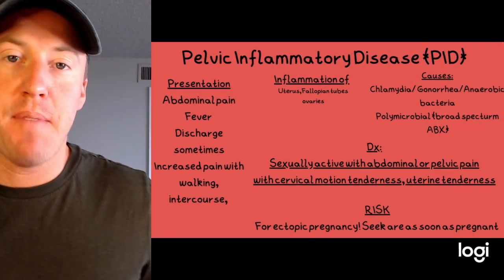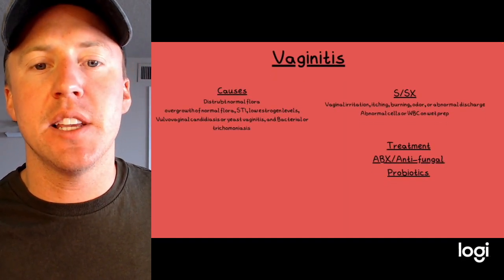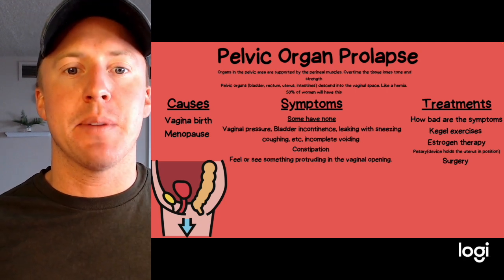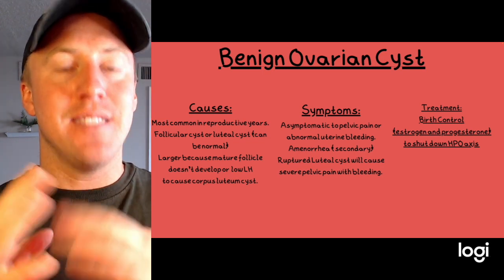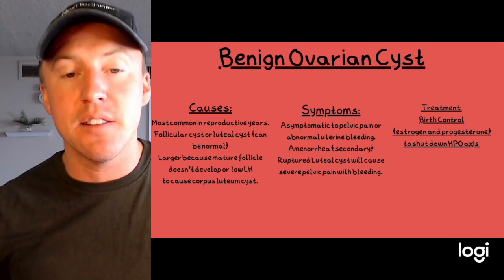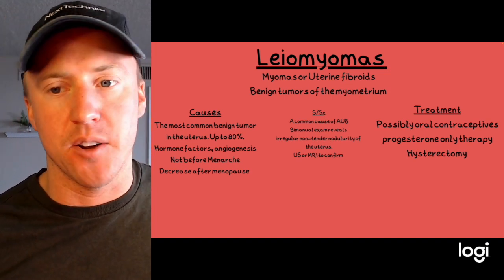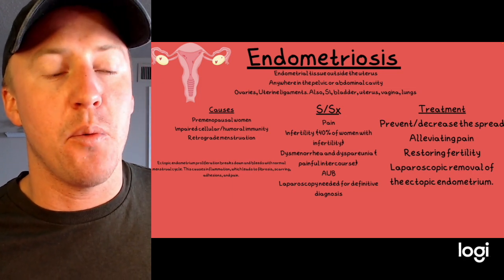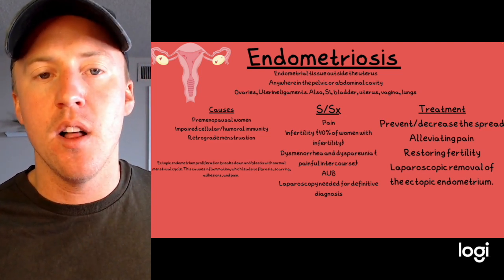Female reproductive Issues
In this video, we will look at some common female reproductive issues. We will look at signs and symptoms and treatment.